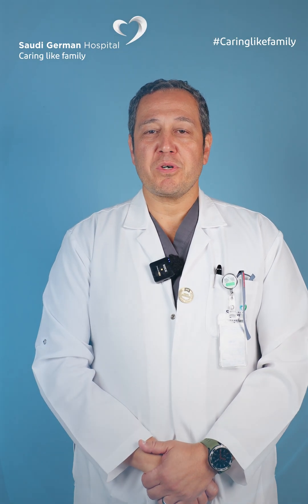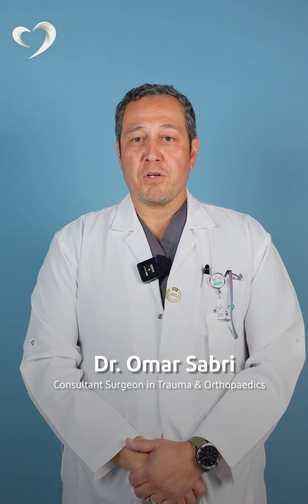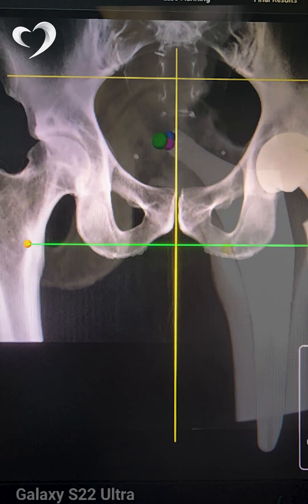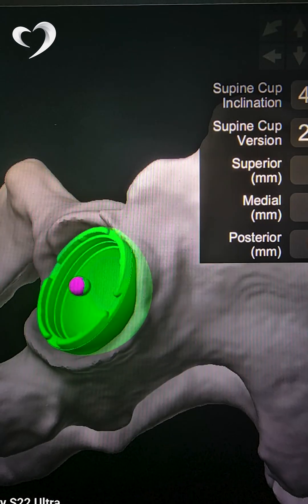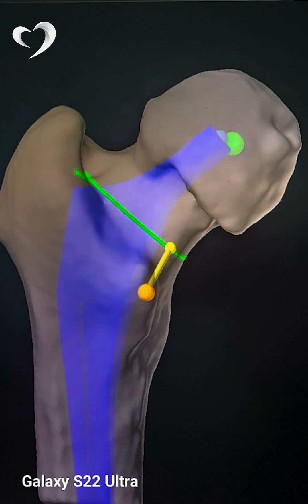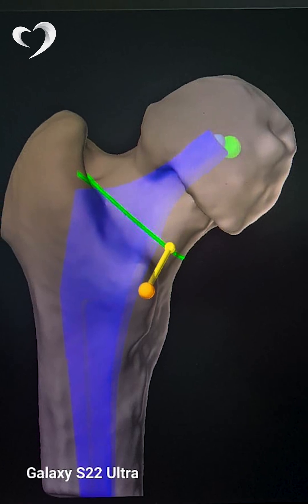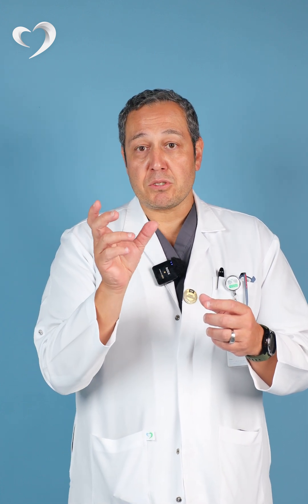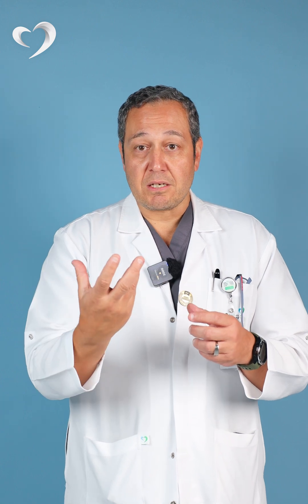3D planning for every patient undergoing joint replacement surgery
Saudi German Orthopedic and Trauma Specialty Hospital offers custom made 3D planning for every patient undergoing joint replacement surgery as part of an enhanced pathway to improve outcomes and patient satisfaction. Our British joint replacement expert Dr. Omar Sabri
Consultant Surgeon in Trauma & Orthopaedics - Head of Department (British Orthopaedic Surgeon) is heading this initiative using same technology offered in 🇺🇸 and 🇬🇧.